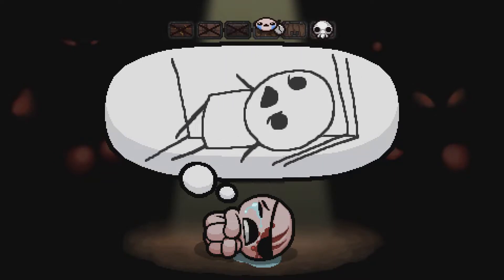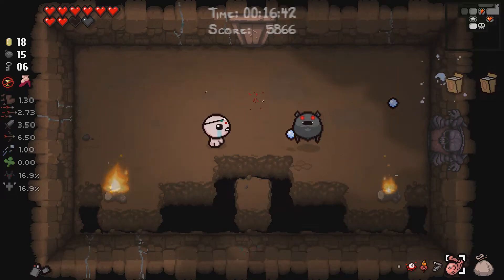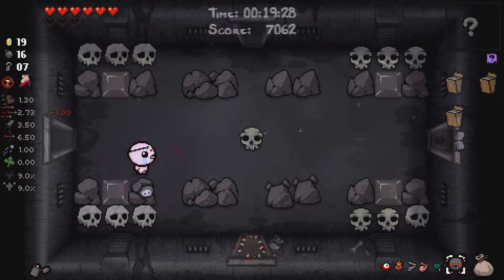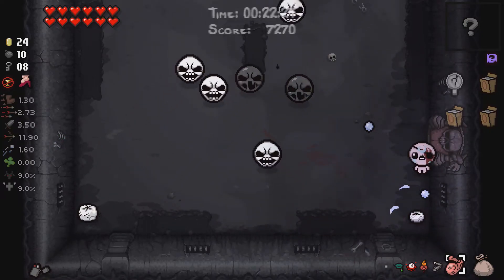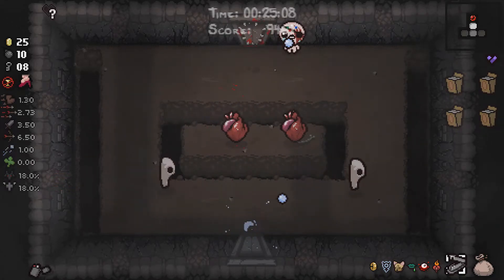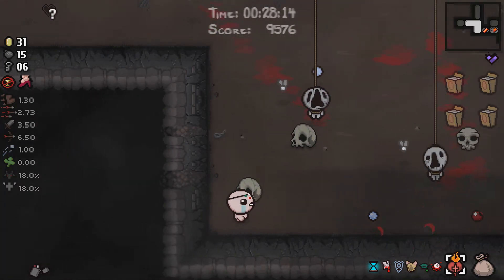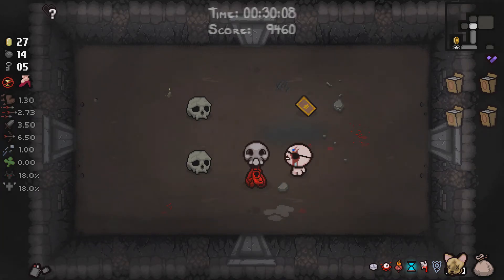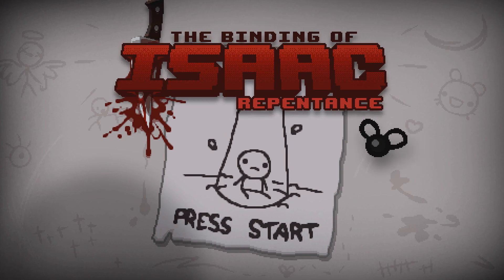Let's Play The Binding of Isaac: Repentance part 63/73: Stashing the Powerful Items